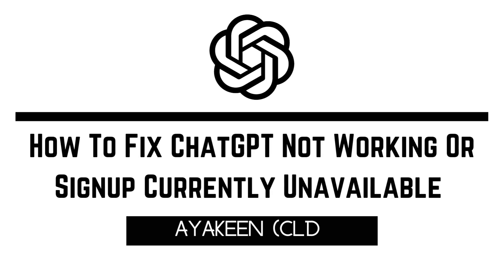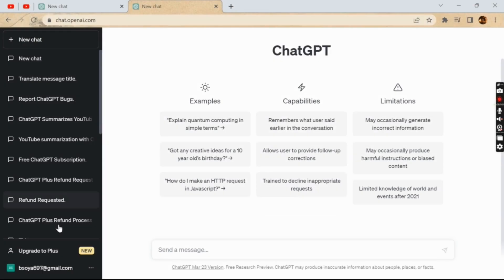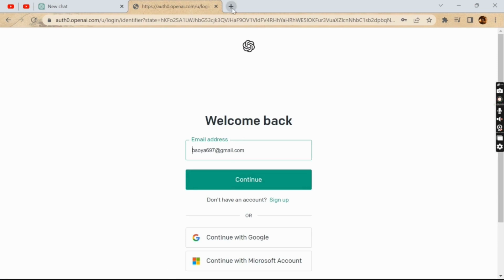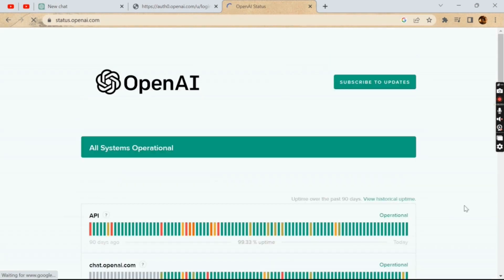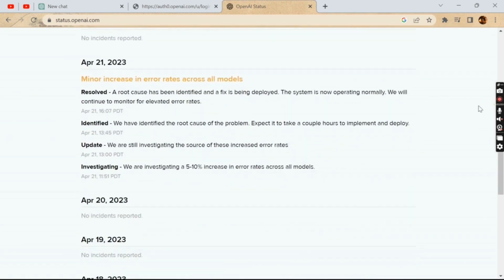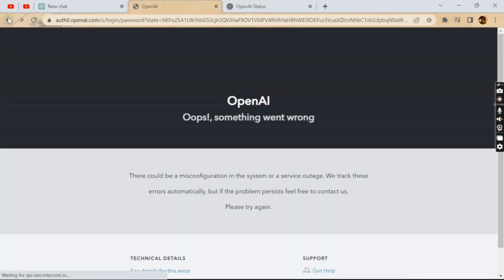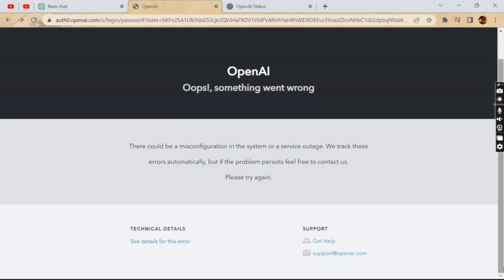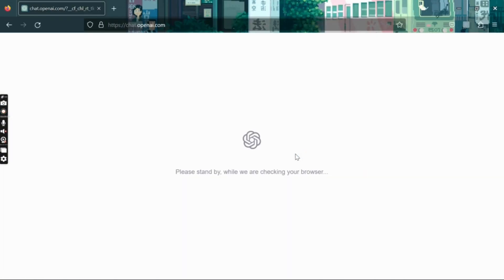Fix Failed to get service status On ChatGPT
👋 Welcome to Create Login And Delete! In this video, we'll show you how to fix Failed to get service status On ChatGPT or signup issues and troubleshoot other common problems that may be preventing you from using the platform.

💬 In this tutorial, we'll provide you with a step-by-step guide on how to fix ChatGPT not working or signup currently unavailable errors and offer some tips and tricks to help you avoid similar issues in the future. We'll cover everything from checking your internet connection to contacting support.

📱 Timestamps:

0:00 - Introduction
0:05 - How to Fix ChatGPT Login or Signup Error
0:10 - Steps To Fix ChatGPT Login or Signup Error